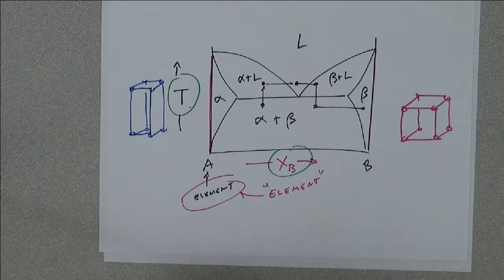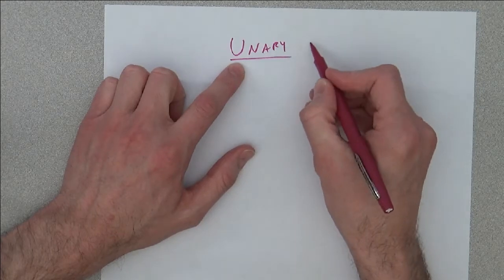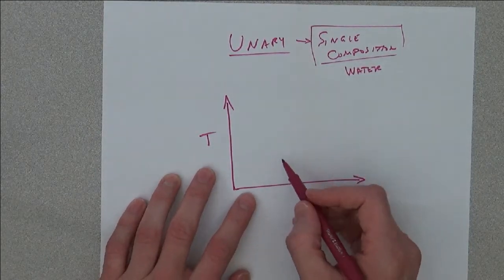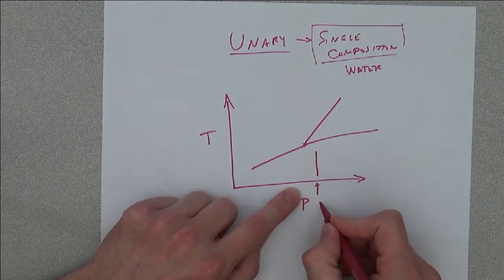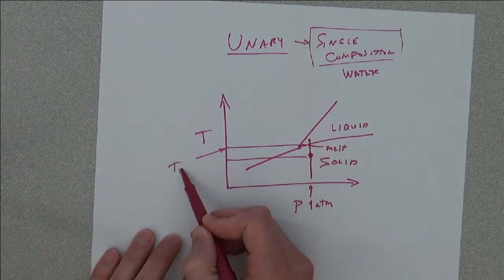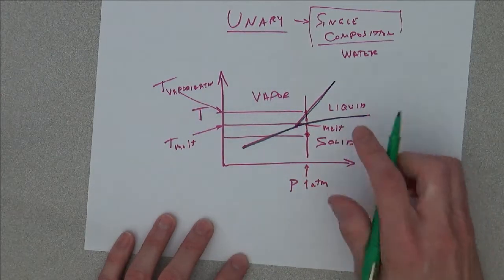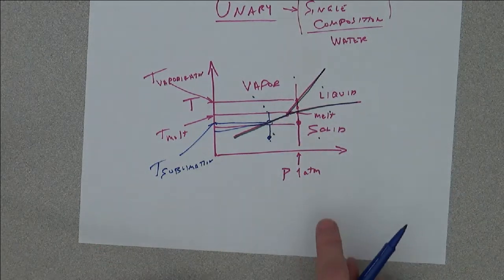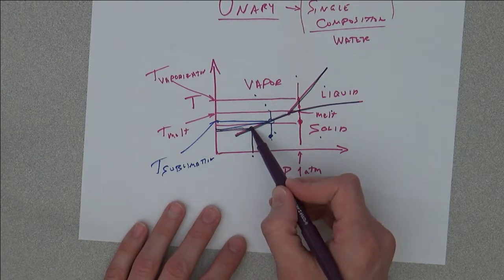Phase Diagrams Part 4 of 8